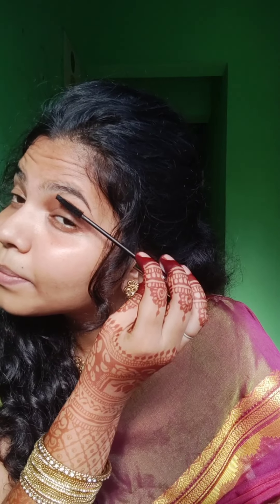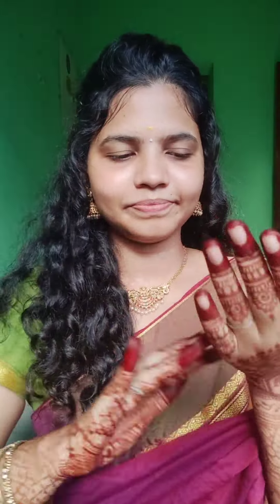Get ready with me for vinayagar chadurthi 🥰😍